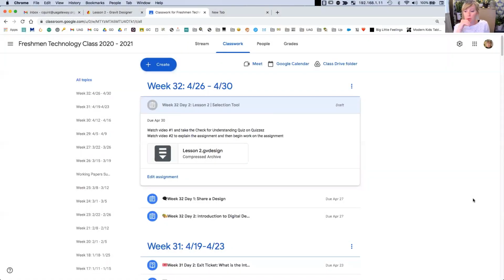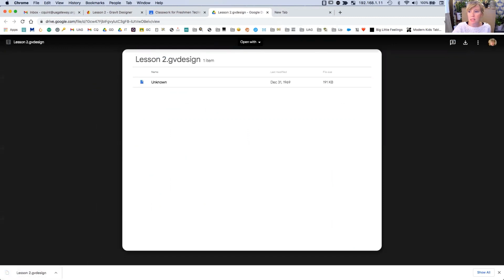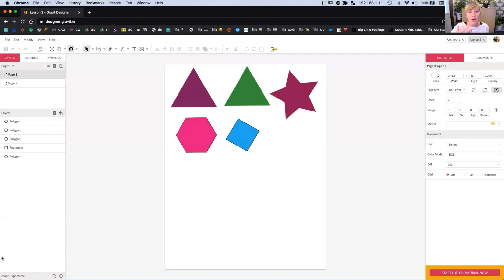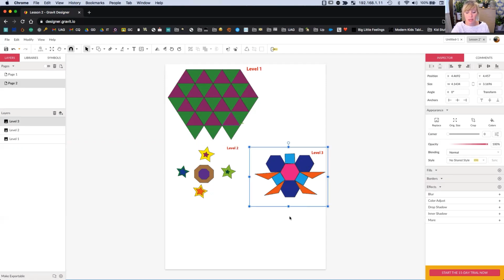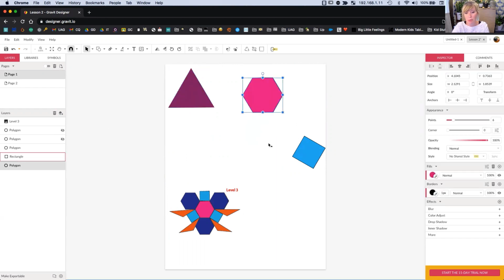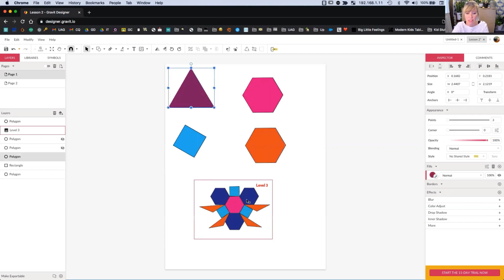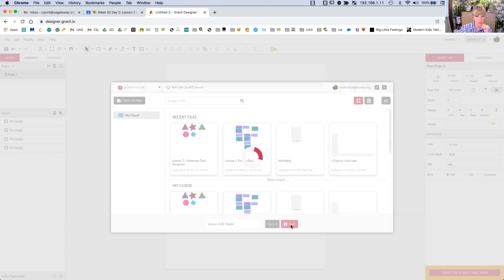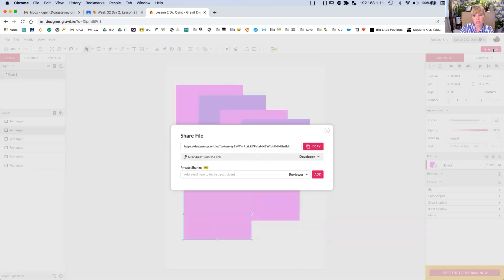Lesson 2 | Video 2 | Assignment Details